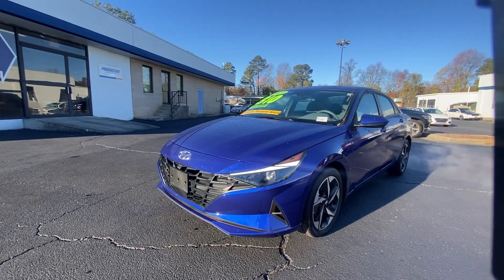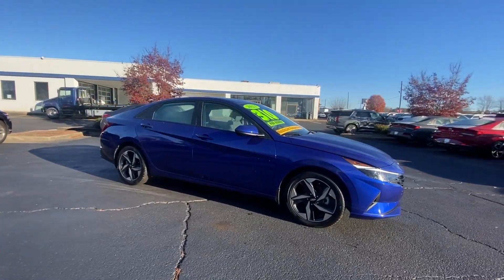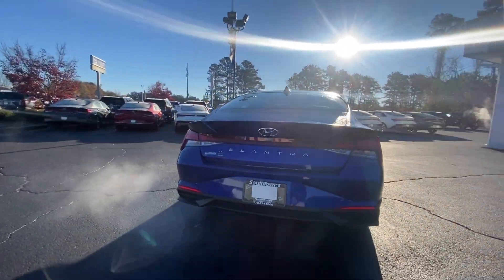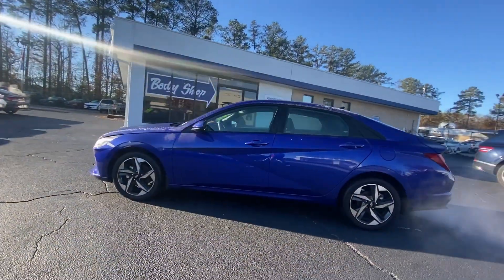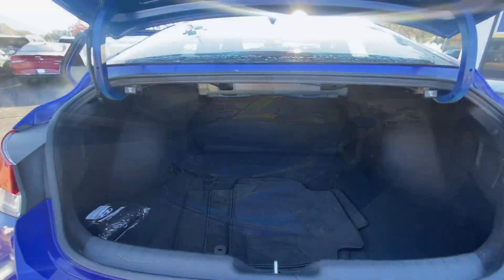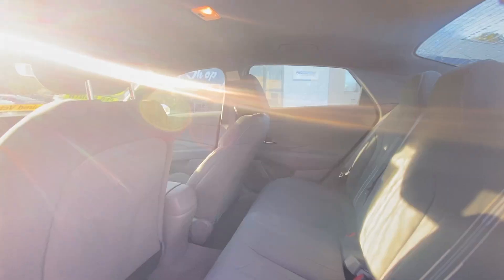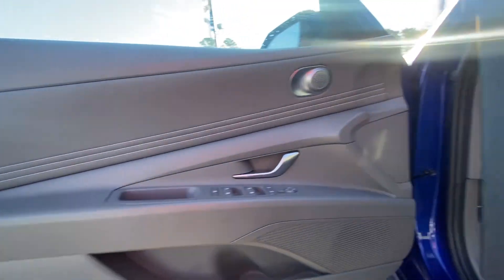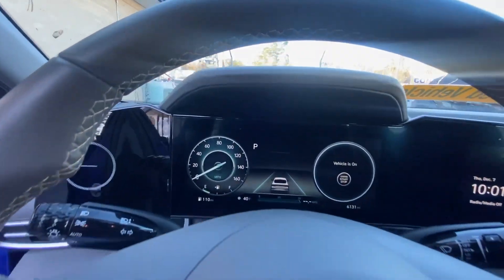2023 Hyundai Elantra Riverdale, Morrow, Union City, Jonesboro, Forest Park, GA BP12721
Intense Blue Used 2023 Hyundai Elantra SEL available in Riverdale, Georgia at Southtowne Hyundai of Riverdale. Servicing the Morrow, Union City, Jonesboro, Forest Park, GA area.

Intense Blue 2023 Hyundai Elantra SEL *Convenience Package FWD IVT I4 **VEHICLE IS A BUYBACK THAT WAS REPAIRED BY MANUFACTURER and UNDER FACTORY WARRANTY **AMERICAS BEST WARRANTY **NO ACCIDENTS AUTOCHECK HISTORY **ONE OWNER AUTOCHECK HISTORY **PURCHASED DIRECTLY FROM THE FACTORY AT AUCTION! **REMAINDER OF FACTORY WARRANTY 2nd Row USB Charge Port Convenience Package Electronic Parking Brake Forward Collision Avoidance Assist Full 10.25 LCD TFT Cluster Heated Front Seats Heated Outside Mirrors Leather-Wrapped Steering Wheel LED Interior Lights Option Group 02 Radio: AM/FM/HD/SiriusXM Audio System Smart Cruise Control w/Stop and Go Wheels: 17 x 7.0J Machine Finish Alloy Wireless Charging Pad.brbrHome of the 20 YEAR / MILLION MILE WARRANTY! Convenience Package (2nd Row USB Charge Port Electronic Parking Brake Forward Collision Avoidance Assist Full 10.25 LCD TFT Cluster Heated Front Seats Heated Outside Mirrors Leather-Wrapped Steering Wheel LED Interior Lights Option Group 02 Radio: AM/FM/HD/SiriusXM Audio System Smart Cruise Control w/Stop and Go Wheels: 17 x 7.0J Machine Finish Alloy and Wireless Charging Pad) 16 x 6.5J Alloy Wheels 4-Wheel Disc Brakes 6 Speakers ABS brakes Air Conditioning Alloy wheels AM/FM radio: SiriusXM Apple CarPlay and Android Auto Auto High-beam Headlights Automatic temperature control Brake assist Bumpers: body-color Cloth Seat Trim Delay-off headlights Driver door bin Driver vanity mirror Dual front impact airbags Dual front side impact airbags Electronic Stability Control Emergency communication system: Blue Link Connected Car Service (3-year complimentary subscription) Exterior Parking Camera Rear Front anti-roll bar Front Bucket Seats Front Center Armrest Front dual zone A/C Front reading lights Front wheel independent suspension Fully automatic headlights Illuminated entry Low tire pressure warning Occupant sensing airbag Outside temperature display Overhead airbag Panic alarm Passenger door bin Passenger vanity mirror Power door mirrors Power steering Power windows Radio: AM/FM/HD/SiriusXM Display Audio Rear window defroster Remote keyless entry Security system Speed control Speed-sensing steering Steering wheel mounted audio controls Tachometer Telescoping steering wheel Tilt steering wheel Traction control Trip computer and Variably intermittent wipers. Odometer is 9501 miles below market average! 30/40 City/Highway MPGbrbrbr$1250 MUST FINANCE WITH Southtowne Hyundai Prices do not include government fees which include tax tag and title. All prices Include all available discounts and dealer rebates. Specifications and availability subject to change without notice. See dealer for most current information. **Consumer must print and present prior to purchase for discounted price.**Employees and their family members are excluded from special pricing discounts**. All images are for illustrative purposes only actual product may vary see dealer for details or questions.